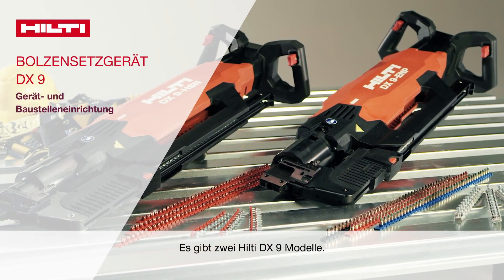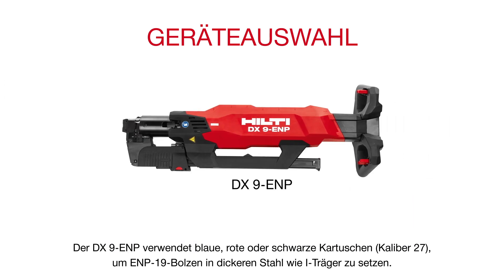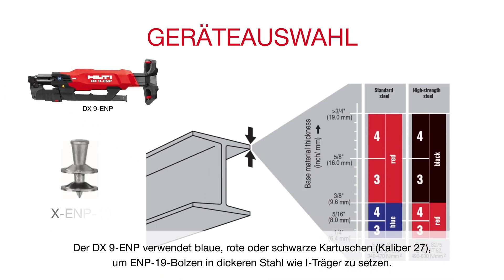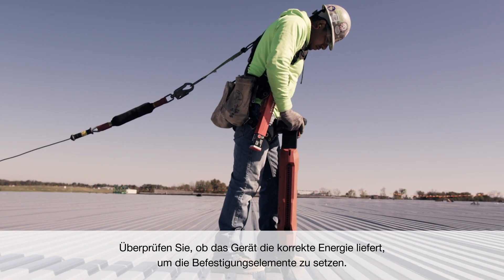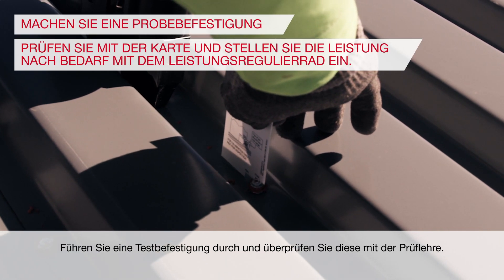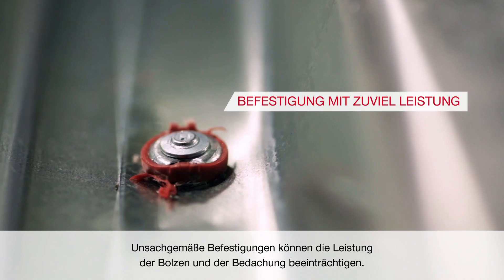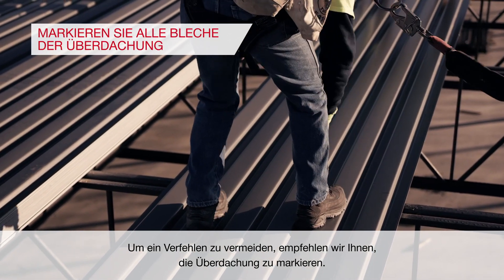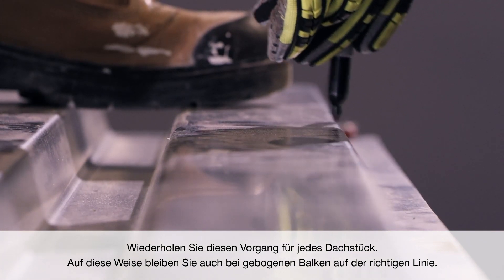VORSTELLUNG Hilti Bolzensetzgerät DX9 Gerät und Baustelleneinrichtung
Digitalfähiges, vollautomatisches Bolzensetzgerät (Standgerät) für hohe Produktivität, zur Befestigung von Metallböden
Abmessungen (LxBxH): 999 x 320 x 175 mm
Gewicht Gerätekörper: 12.02 kg
Elementaufnahme: 40 Nägel

Vorteile
Revolutionäres Design – aufrechtes, zügiges Arbeiten und hoher Komfort im Dauereinsatz
Ergonomischer Handgriff für mehr Benutzerkomfort
Einstellbare Leistungsregelung – präzise Einstellung für zuverlässigere Befestigungen
Einfache Reinigung und Wartung auf der Baustelle
On-Demand-Service ganz nach Ihrem Projektbedarf

Anwendungen
Befestigung von Profilblechen an Stahlunterkonstruktionen mit einer Mindestdicke von 6 mm mit X-HSN Profilblechnägeln für Dachanwendungen
Befestigung von Metallgeschosselementen an Stahlunterkonstruktionen mit einer Mindestdicke von 6 mm mit X-HSN Profilblechnägeln für Deckenanwendungen